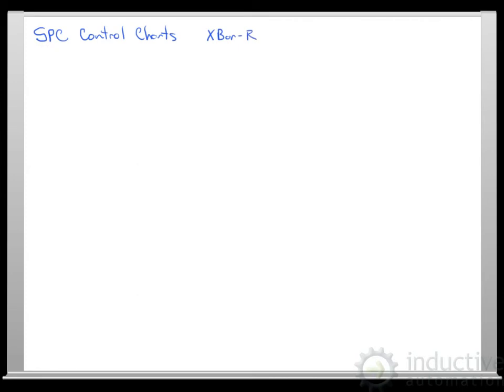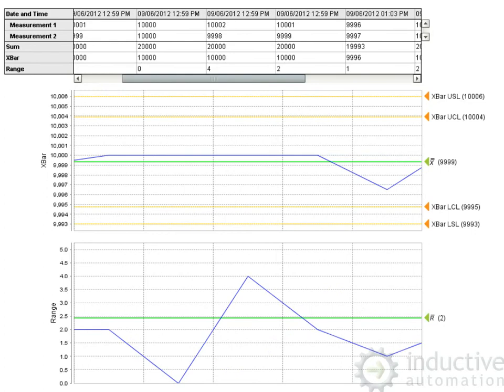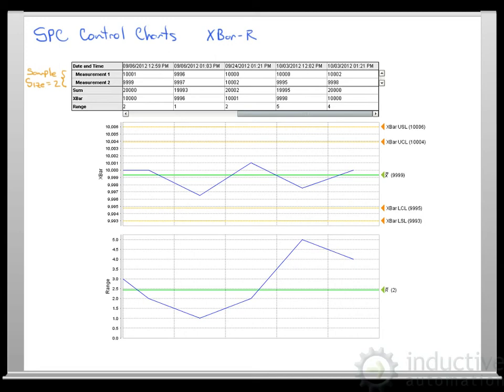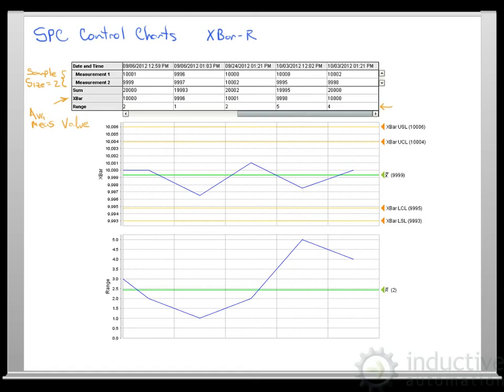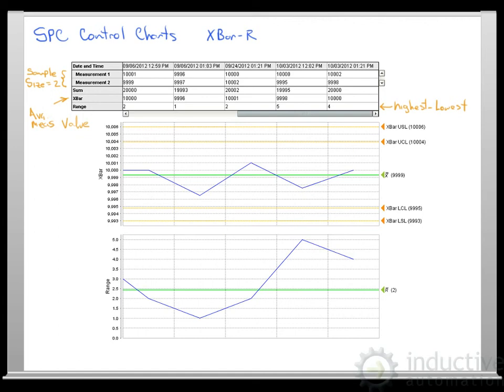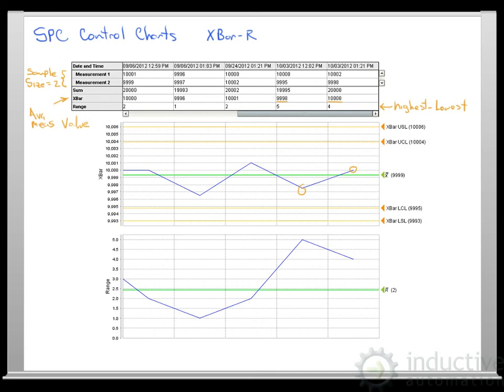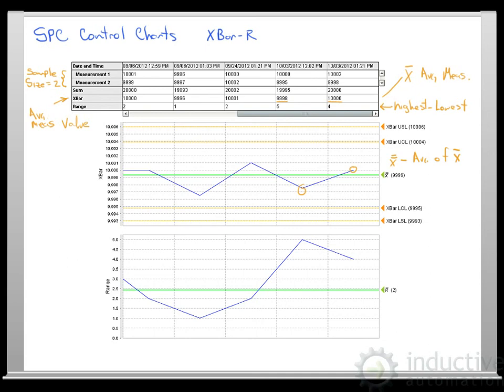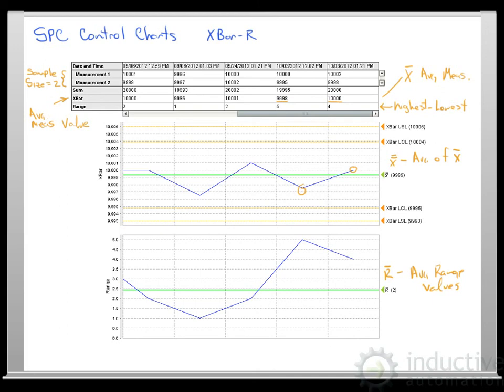Control Chart Introduction